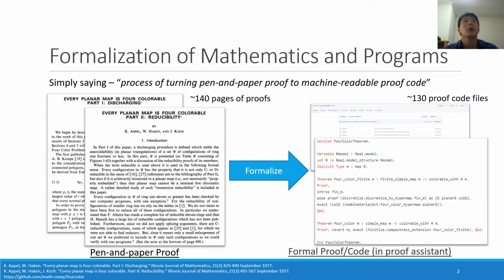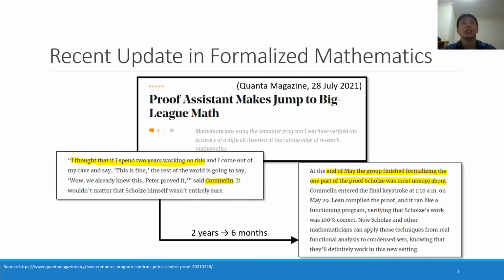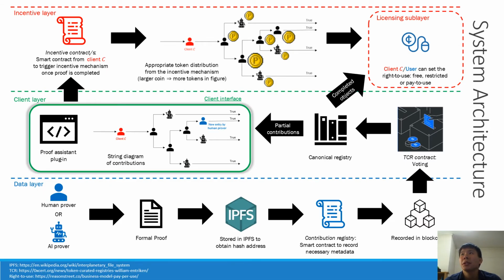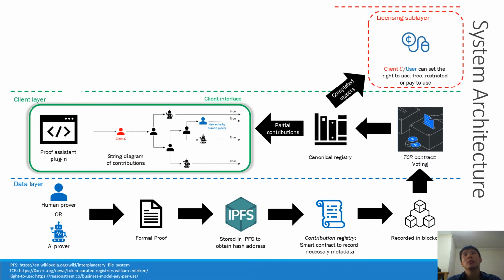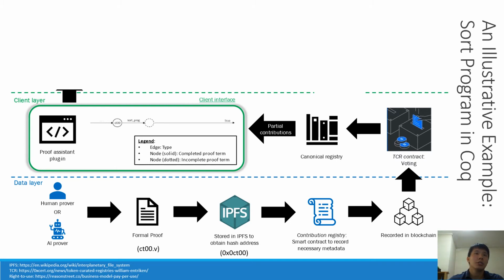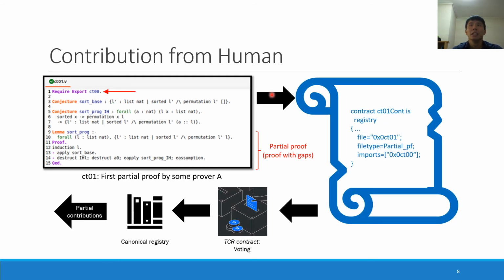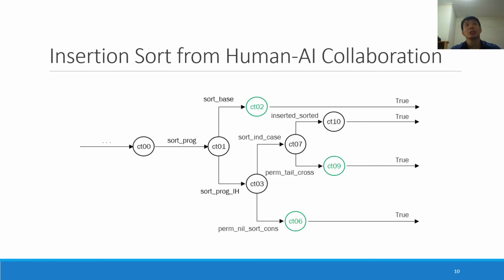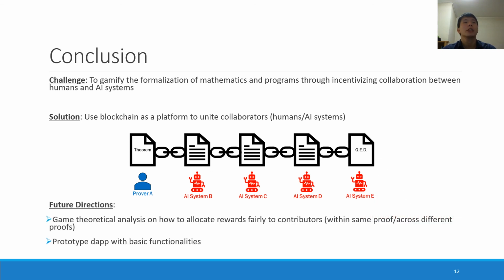A Blockchain-Based Approach for Collaborative Formalization of Mathematics and Programs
This talk was presented in the 4th IEEE International Conference on Blockchain (IEEE Blockchain-2021). It was held online via zoom from 6 to 8 December 2021. For more details on the conference and the schedule, please

This is a joint work with Barnabé Monnot, Shaowei Lin and Georgios Piliouras.

Abstract:
Formalization of mathematics is the process of digitizing mathematical knowledge, which allows for formal proof verification as well as efficient semantic searches. Given the large and ever-increasing gap between the set of formalized and unformalized mathematical knowledge, there is a clear need to encourage more computer scientists and mathematicians to solve and formalize mathematical problems together. With blockchain technology, we are able to decentralize this process, provide time-stamped verification of authorship and encourage collaboration through implementation of incentive mechanisms via smart contracts. Currently, the formalization of mathematics is done through the use of proof assistants, which can be used to verify programs and protocols as well. Furthermore, with the advancement in artificial intelligence (AI), particularly machine learning, we can apply automated AI reasoning tools in these proof assistants and (at least partially) automate the process of synthesizing proofs. We explain how Token-Curated Registries (TCR) and smart contracts are used to ensure appropriate documents are recorded and encourage collaboration through implementation of incentive mechanisms respectively. Using an illustrative example, we show how formalized proofs of different sorting algorithms can be produced collaboratively in our proposed blockchain system.